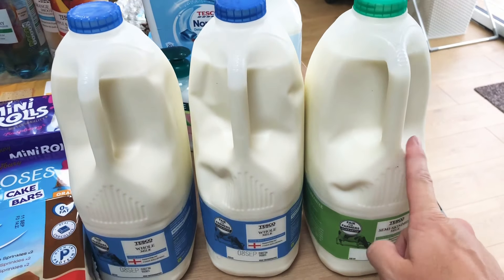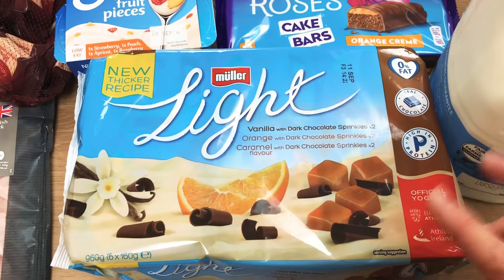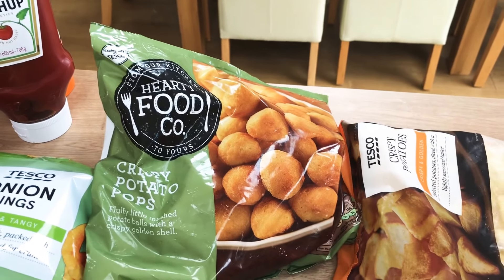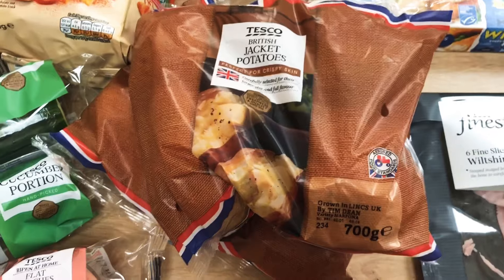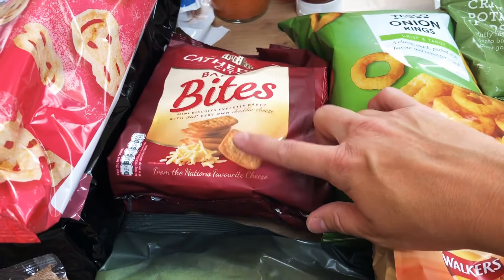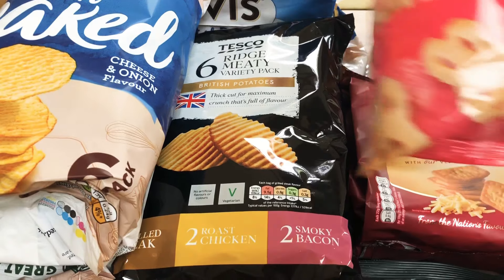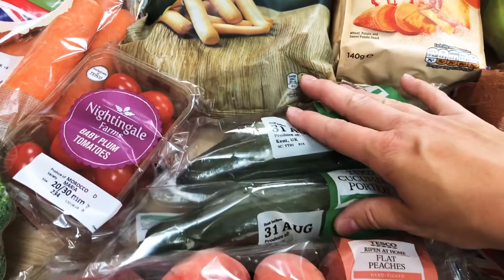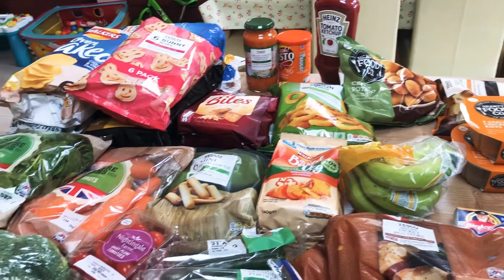FAMILY GROCERY HAUL TESCO | FAMILY FOOD HAUL | FAMILY FOOD SHOP | TESCO GROCERY HAUL UK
Hello everyone !

I have here a Tesco food haul, it wasn’t what I was planning to put on but I couldn’t get to film my Slimming World update yesterday and need to try and do that in the next day or so :-)

I am also over on Instagram mumma_hedgehog2.

Big Love 🥰